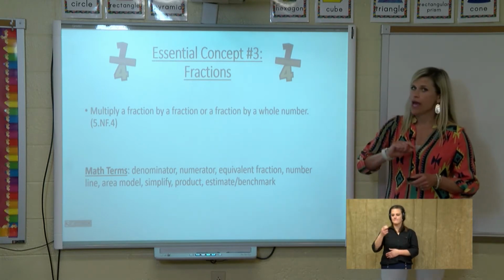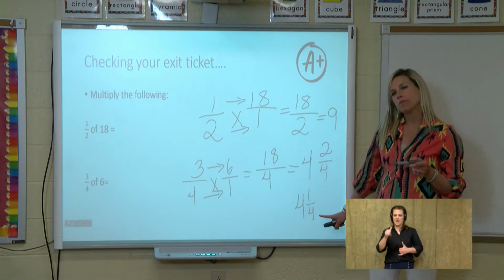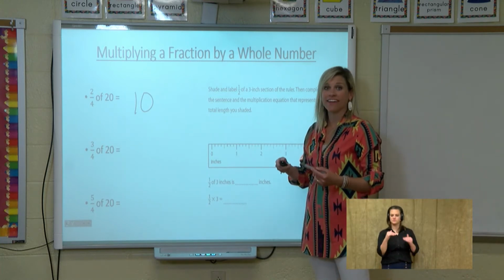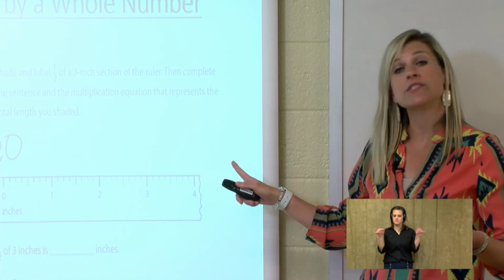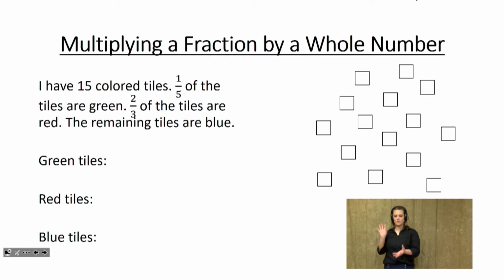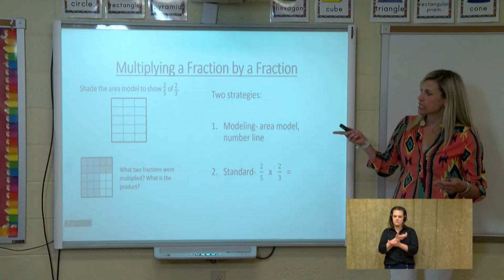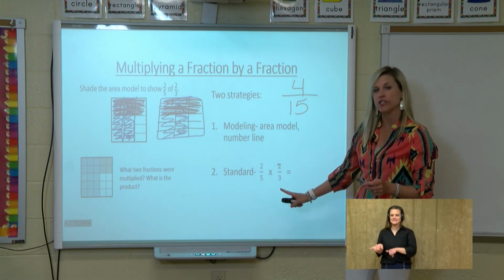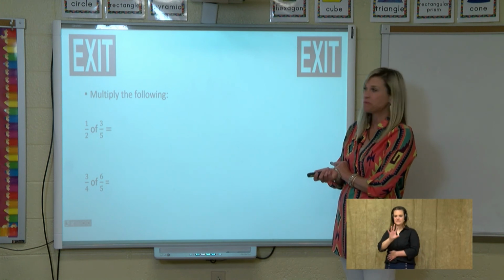5th Grade Math 051420